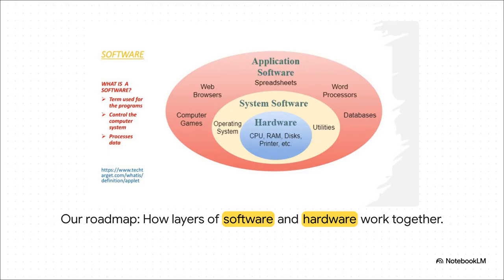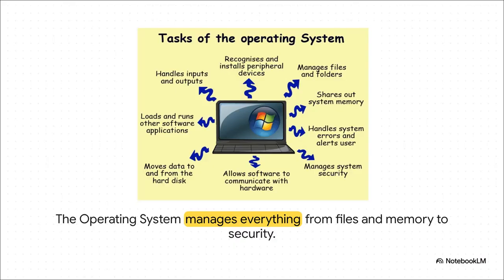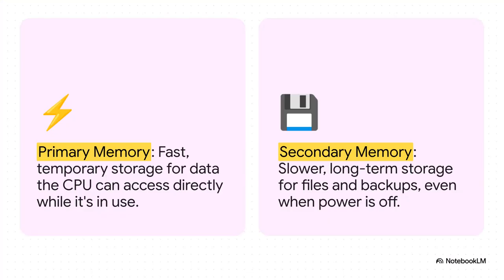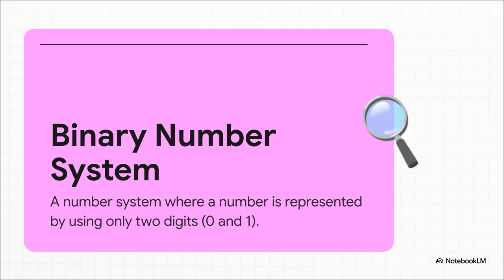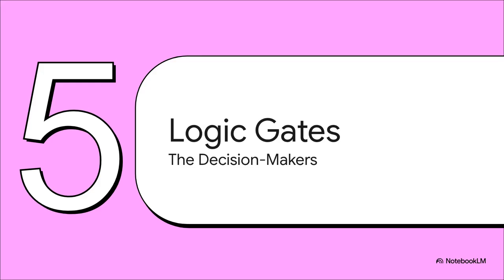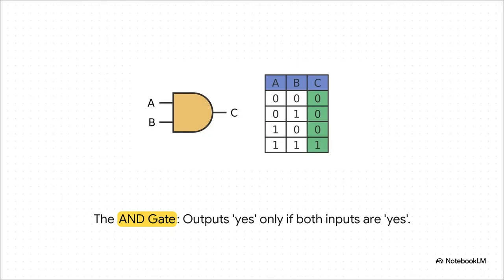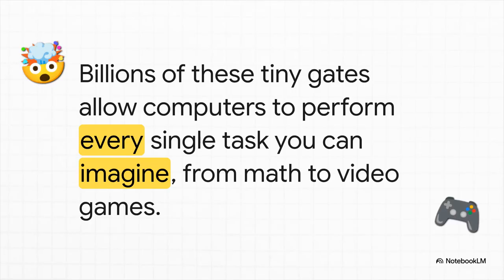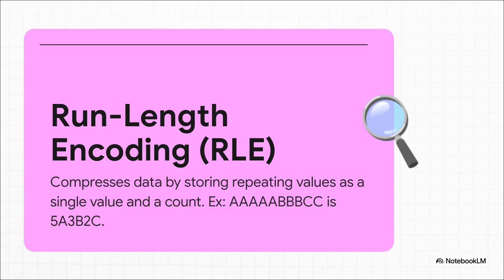How Computers Think